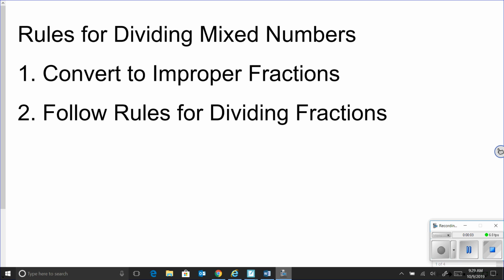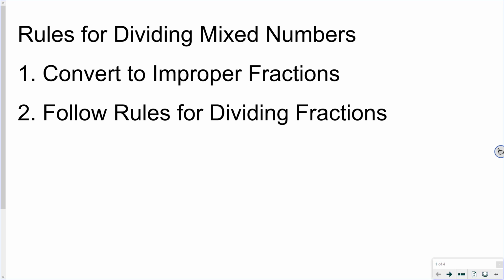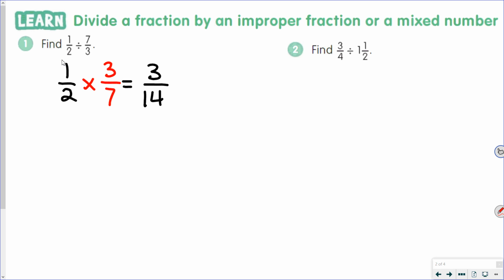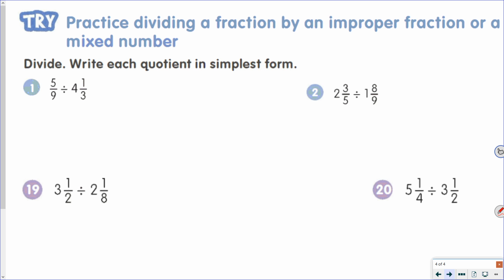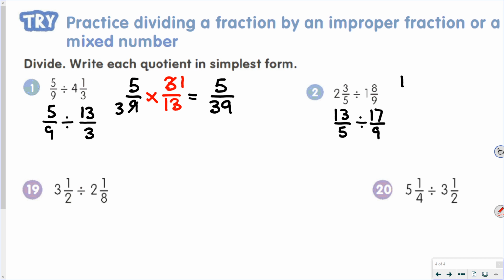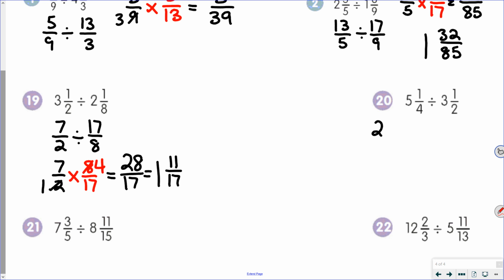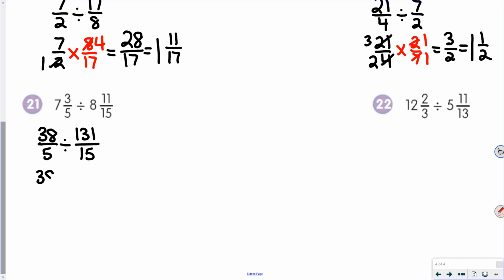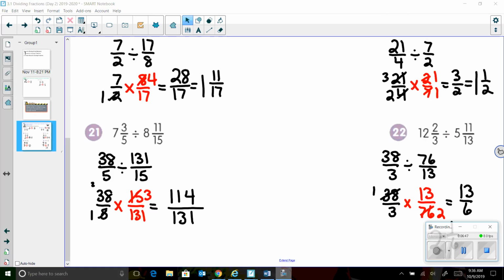3.1 Dividing Fractions (Day 2) 2019-2020